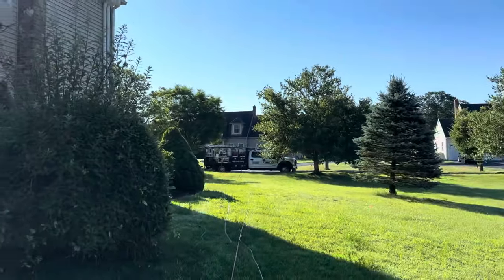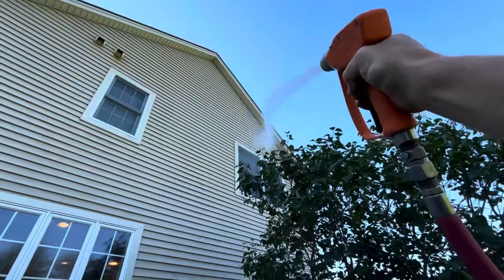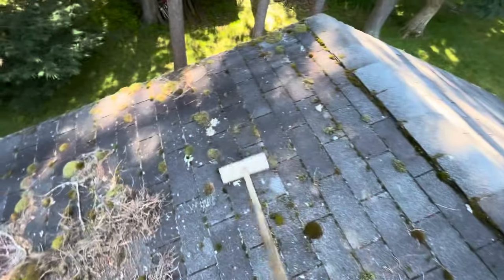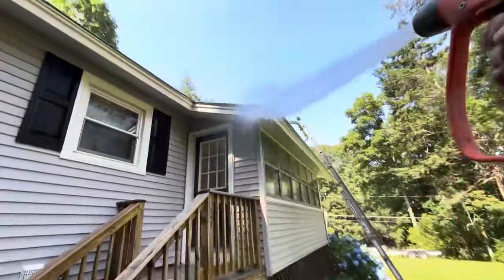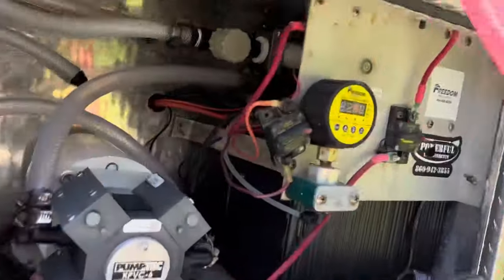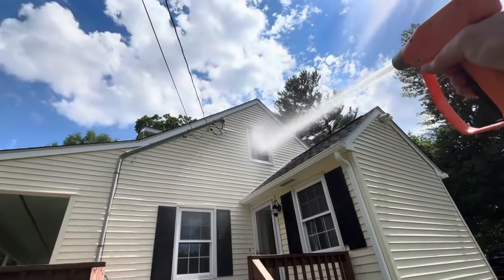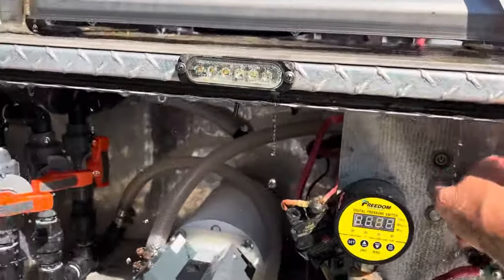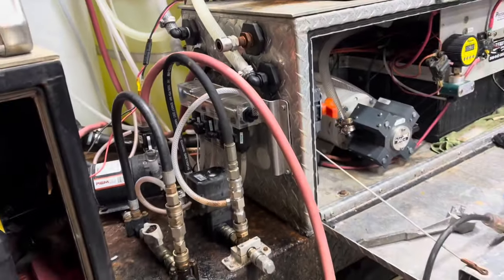Working out the kinks